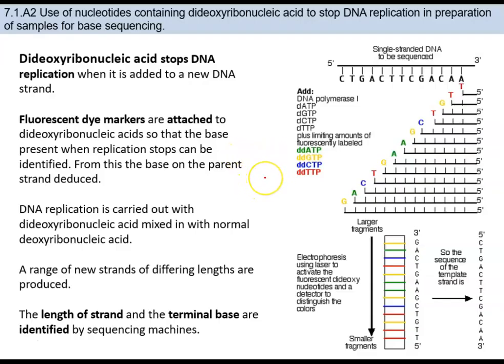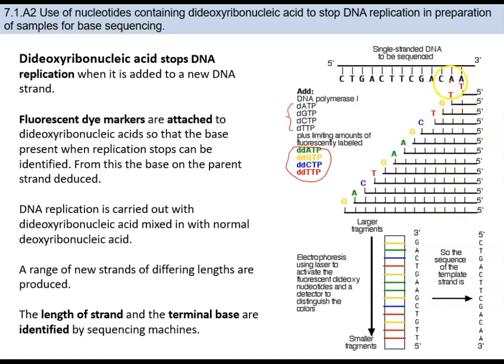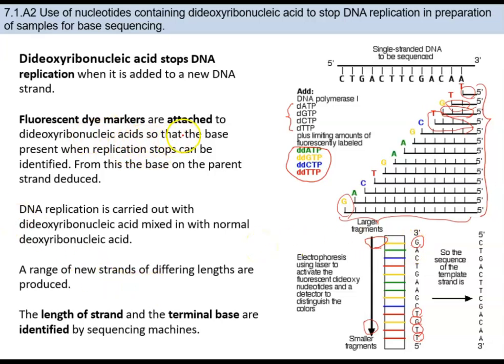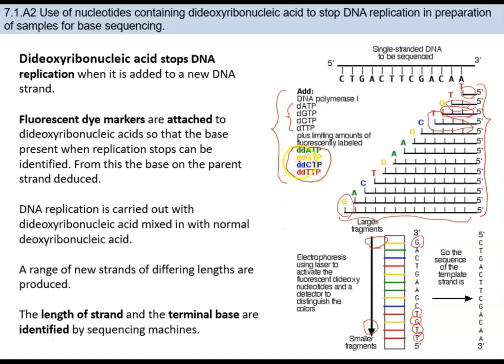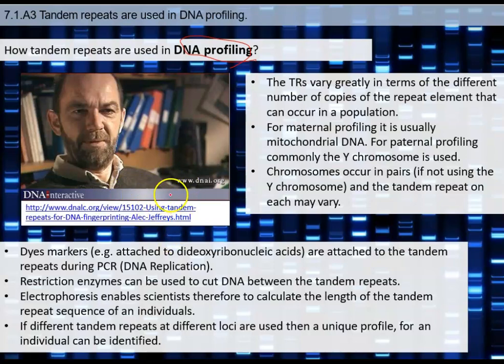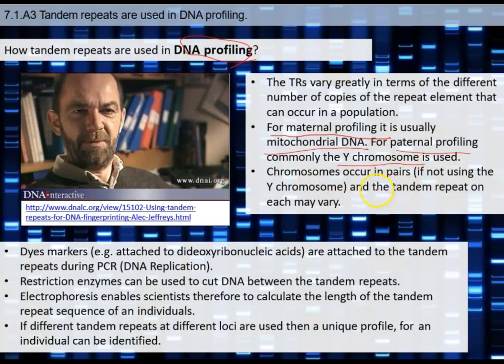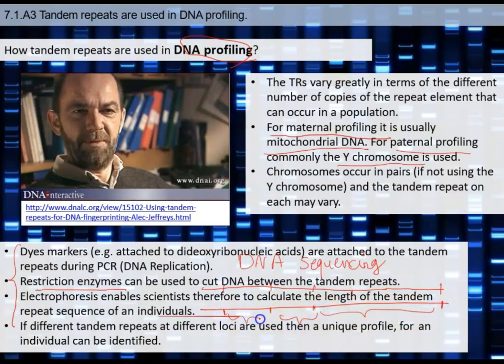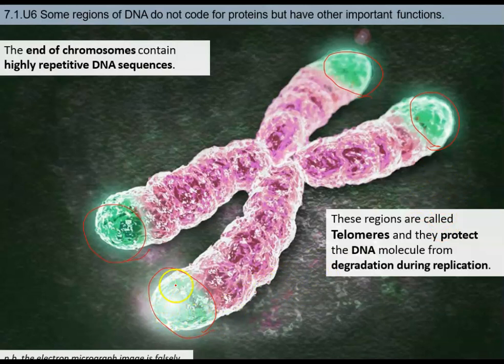7.1 DNA Sequencing & Profiling